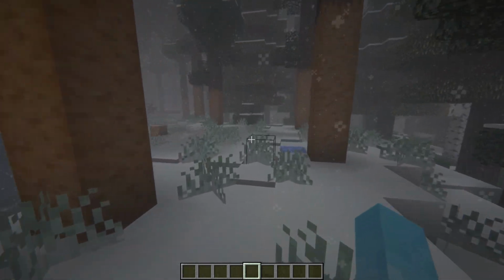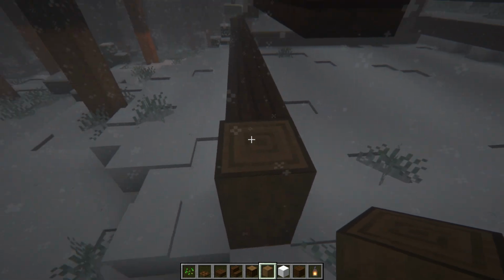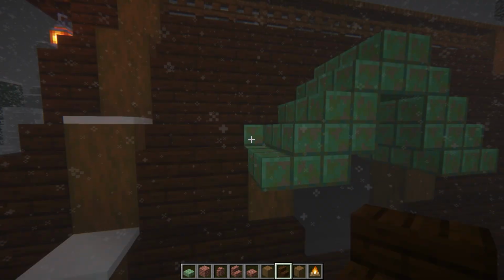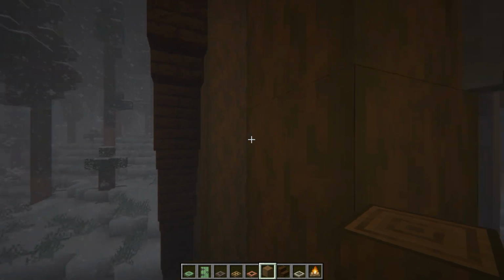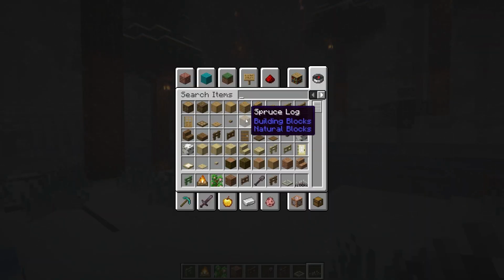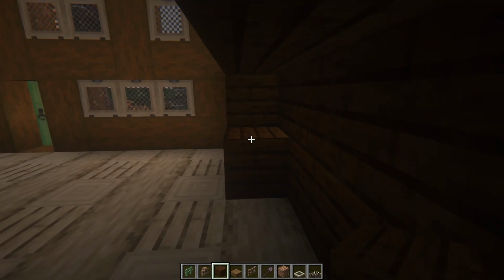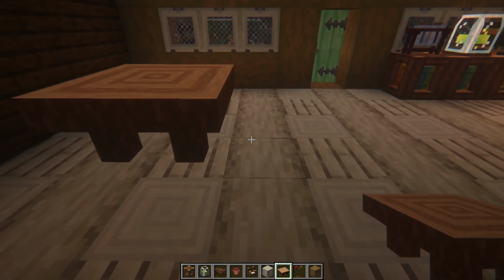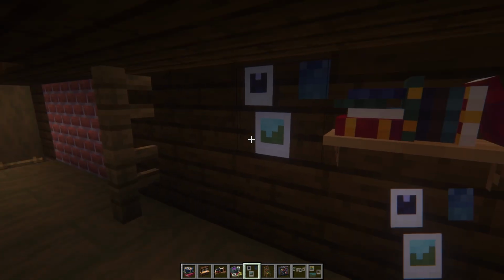Cozy A-Frame Cottage In Minecraft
Come relax with me as we build this adorable a frame cottage :)